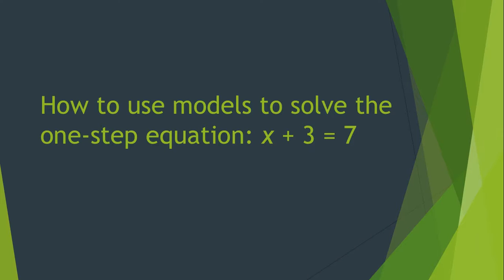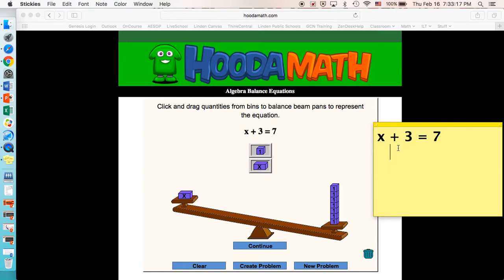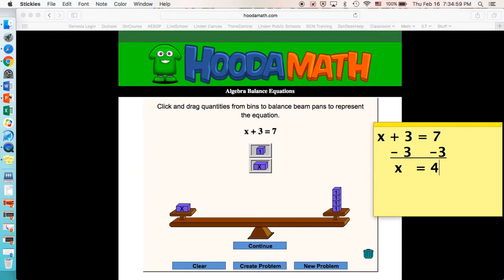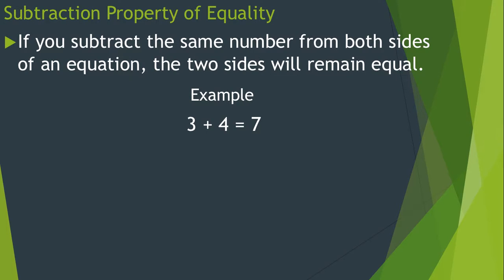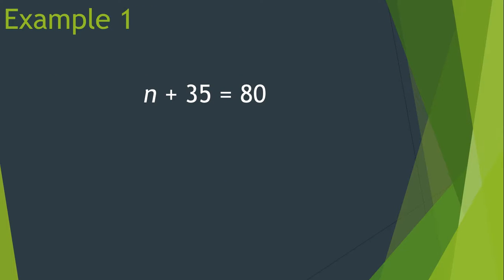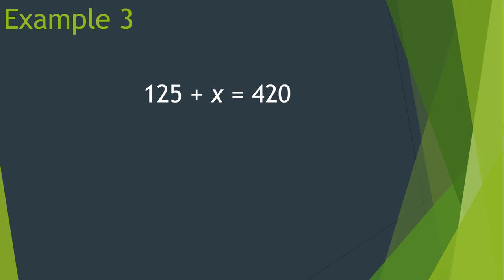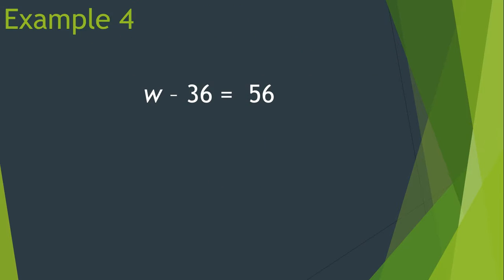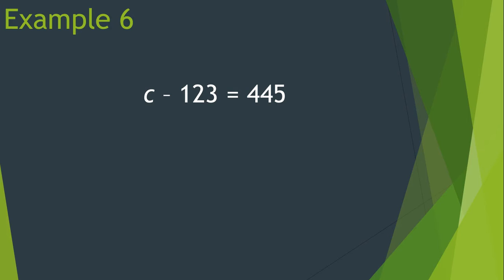Lesson 3 Solving One Step Equations Using Addition or Subtraction